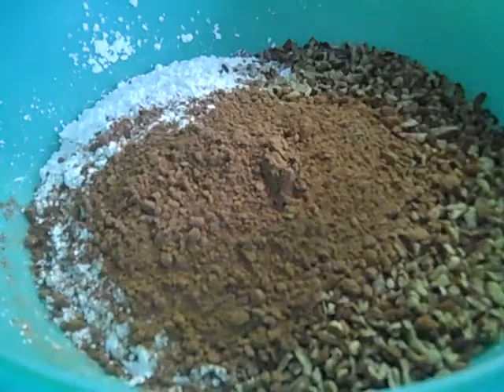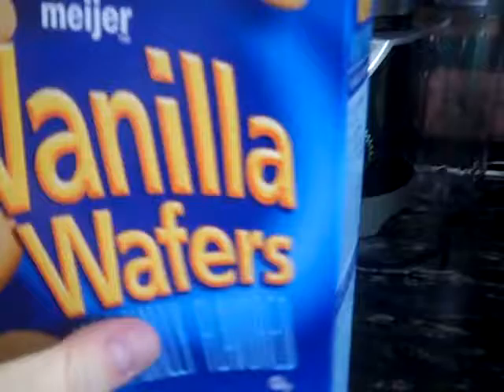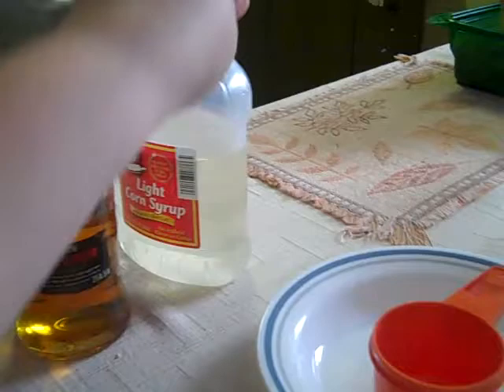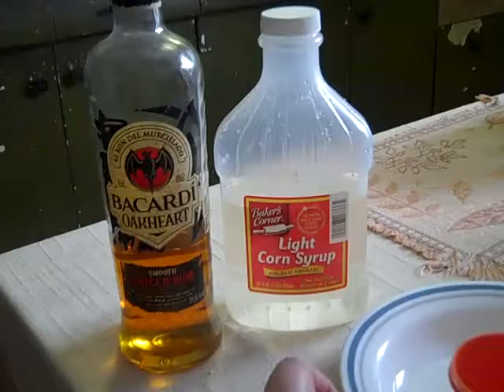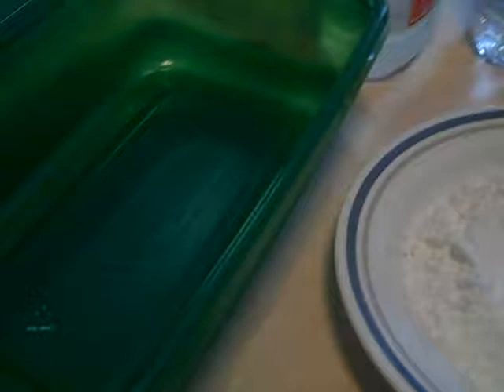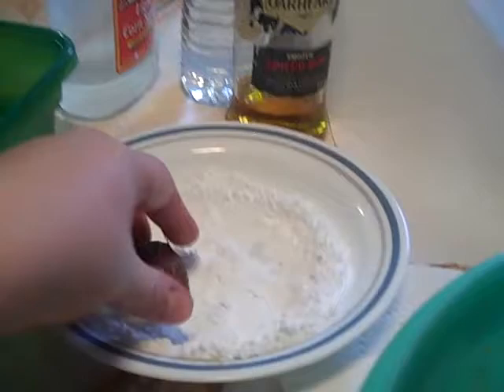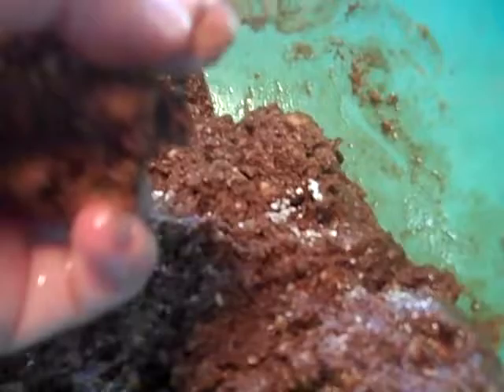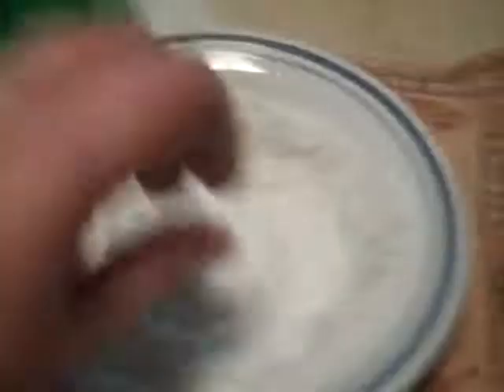Rum Ball Recipe